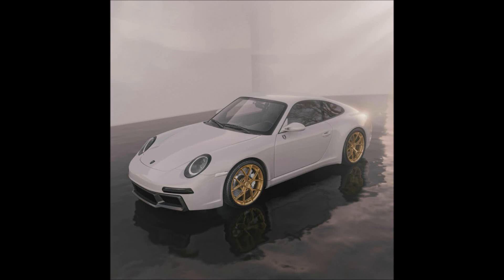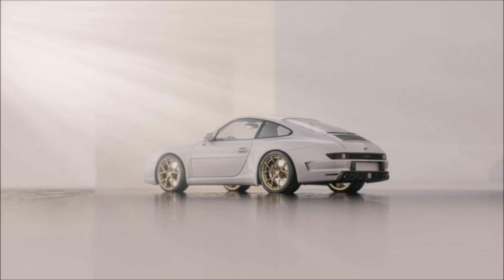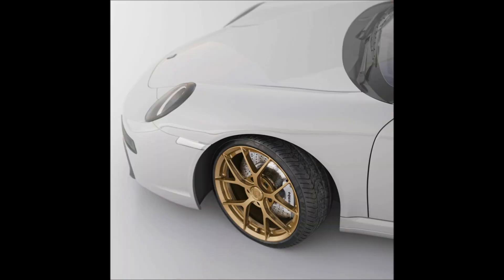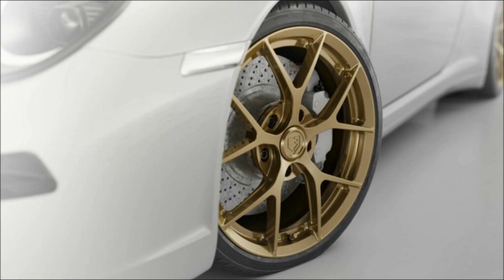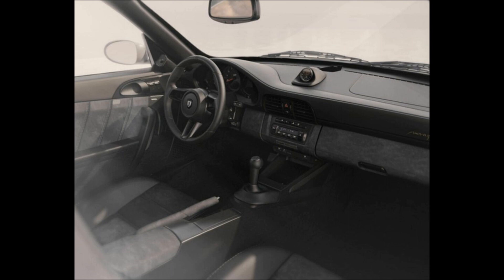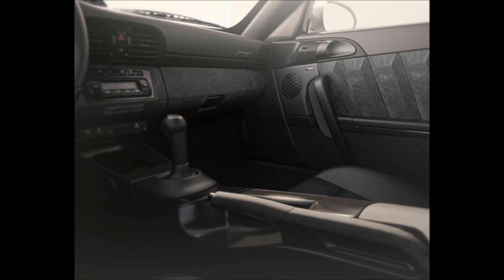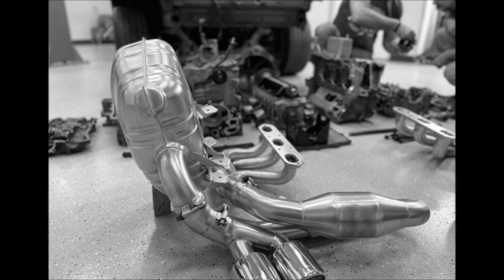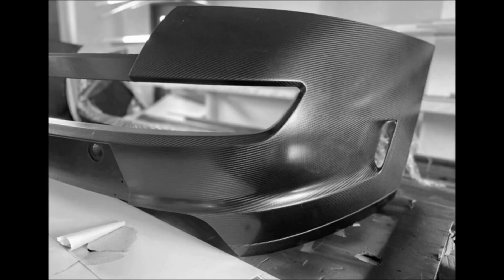2024 Porsche 997 Revisited By Edit Automotive